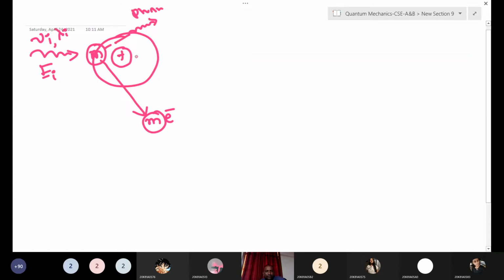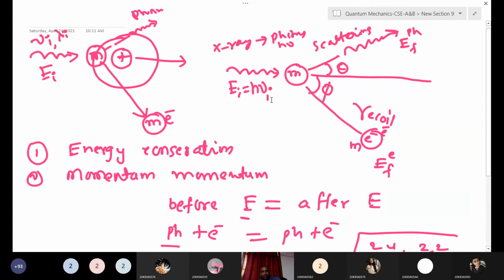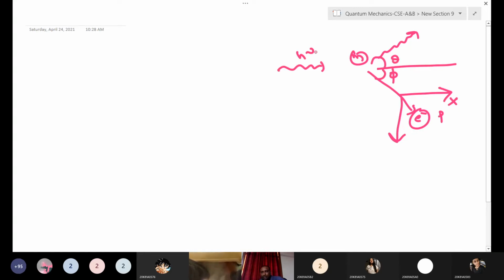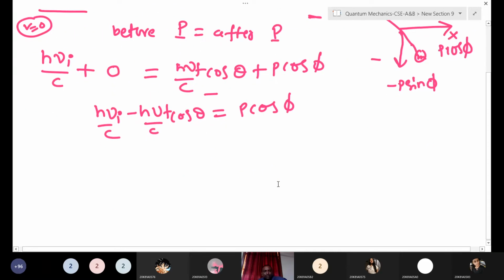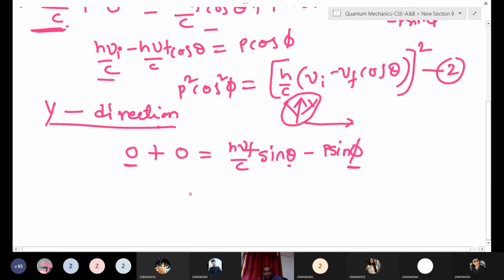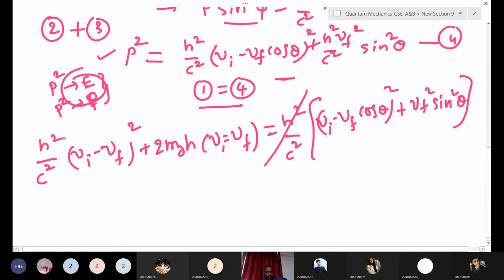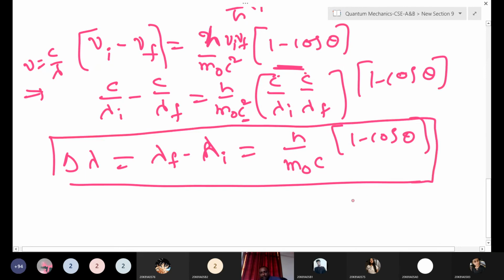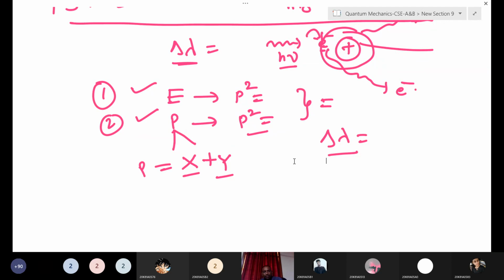Compton's Shift-Derivation: Quantum Mechanics || UG Level || L-7